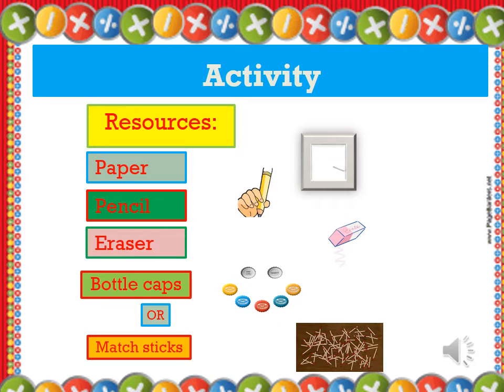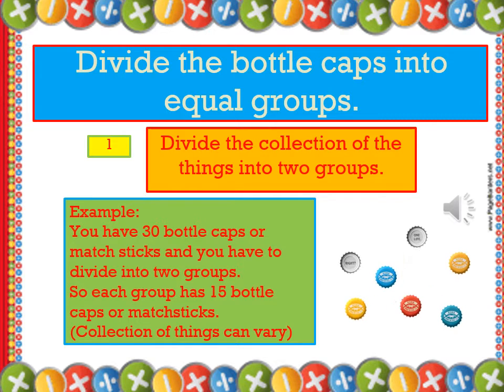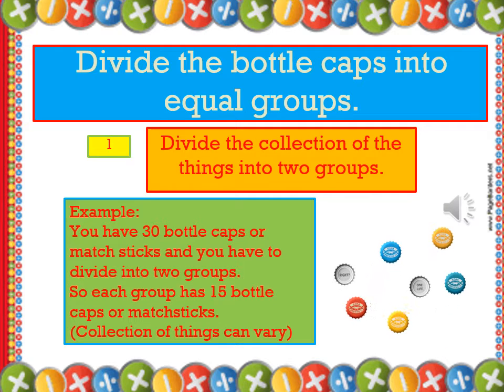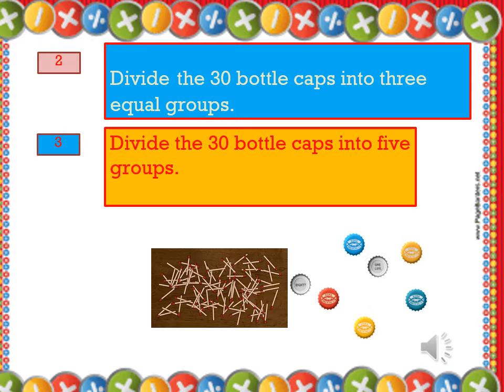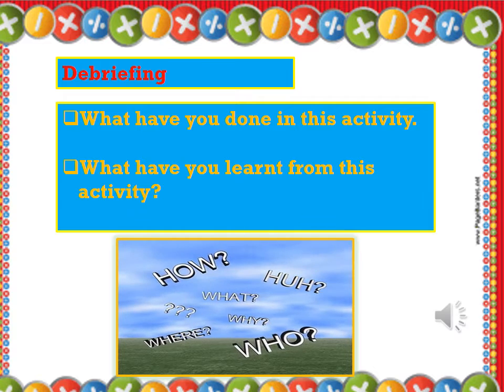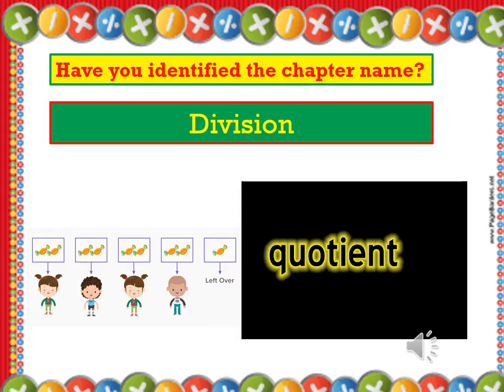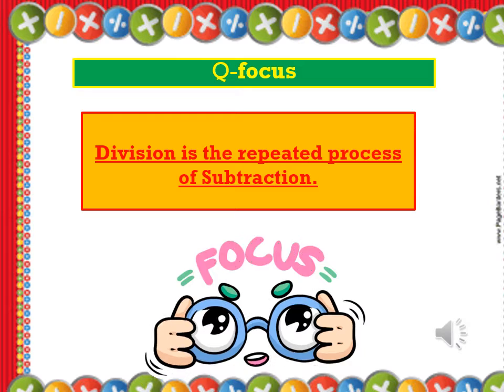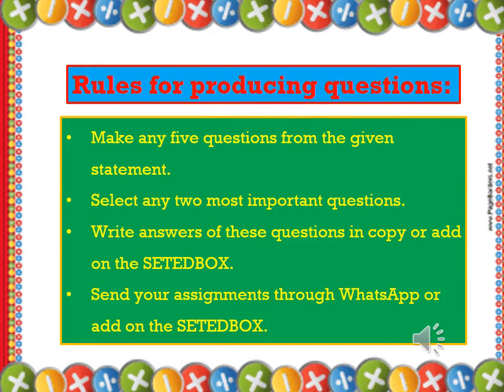Division activity PPt Autosaved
Division Activating and Qfocus